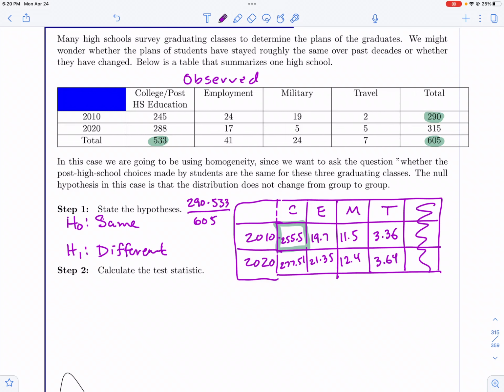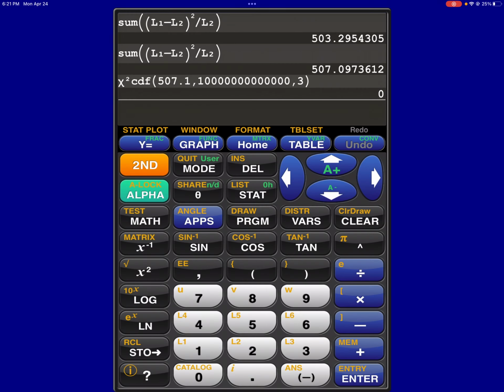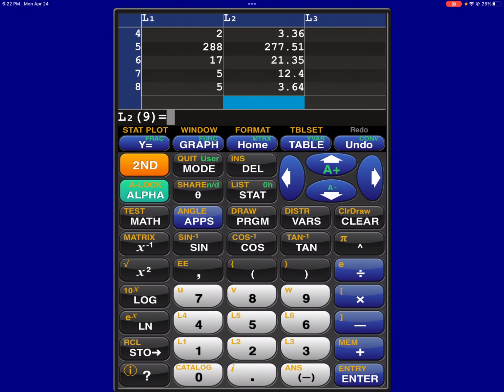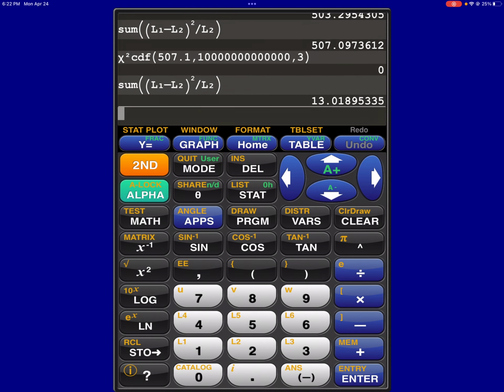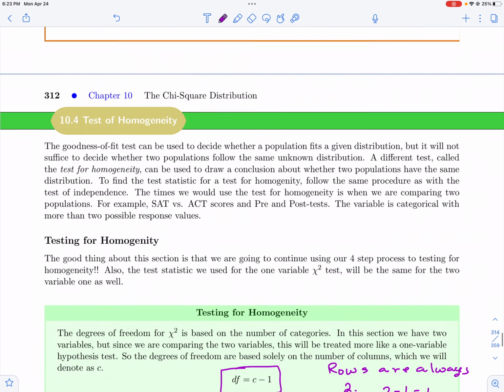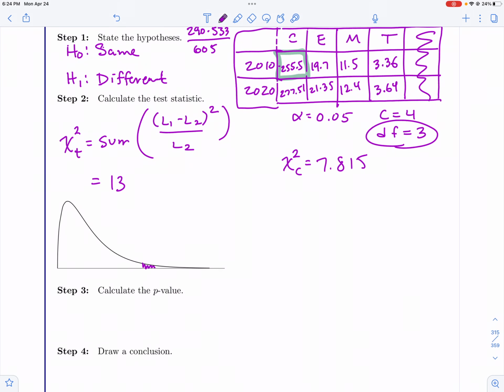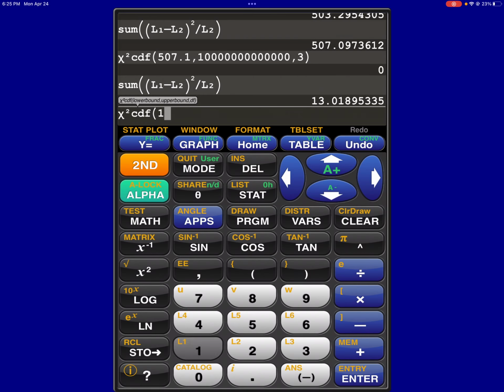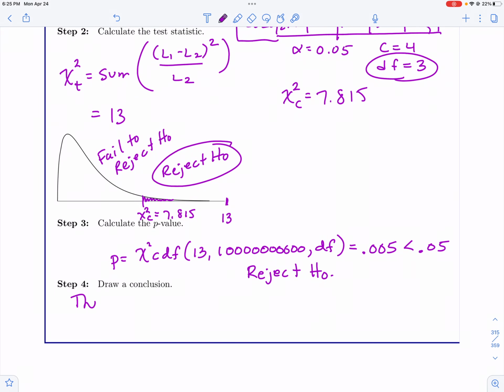10.4 - Test of Homogeneity - Part 2